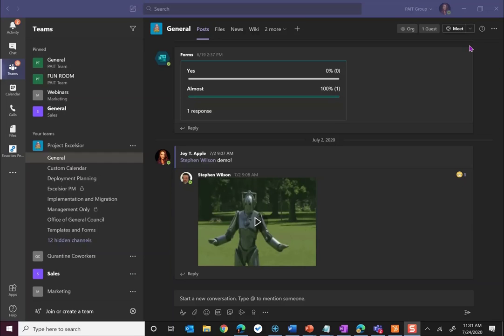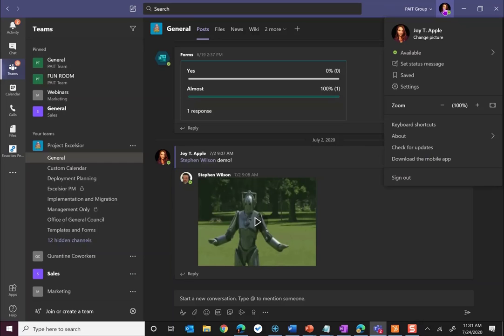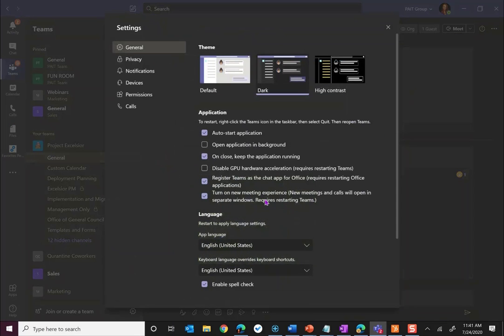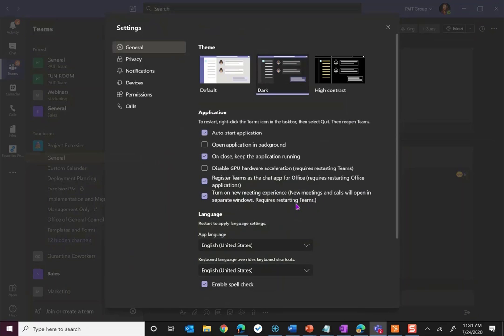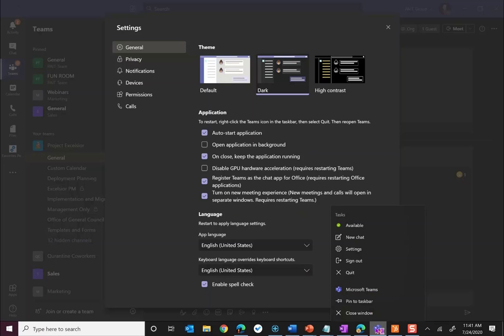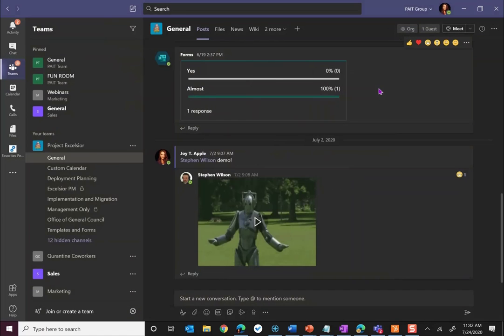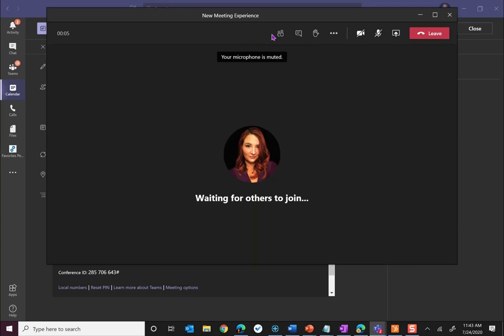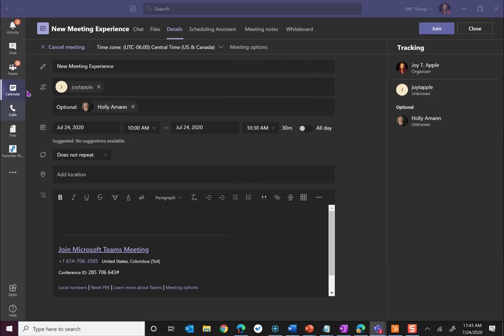New Meeting Experience in Teams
The new meeting experience is rolling out for Microsoft Teams. See how to enable it and how it looks!